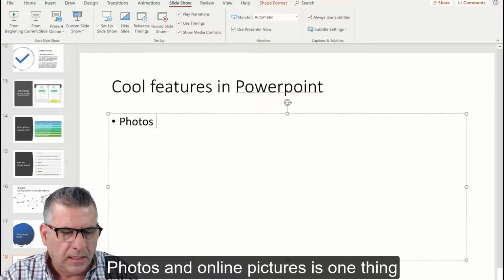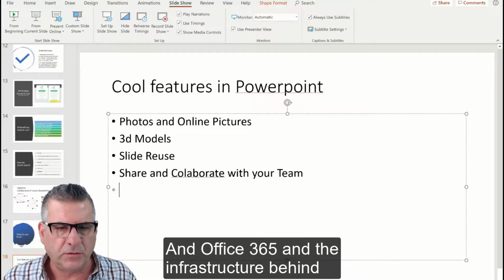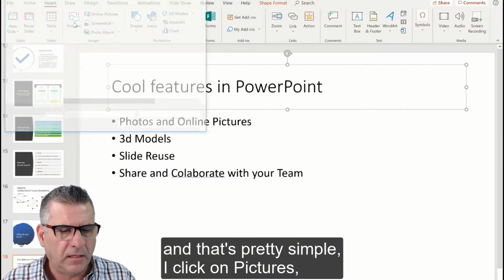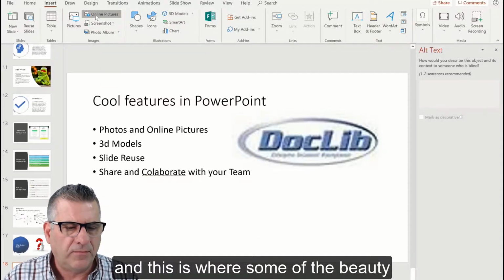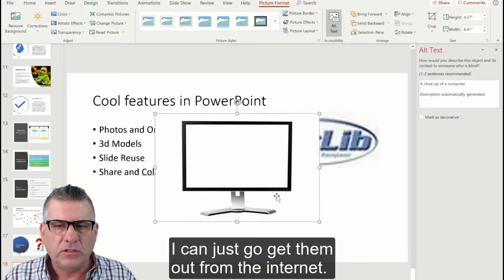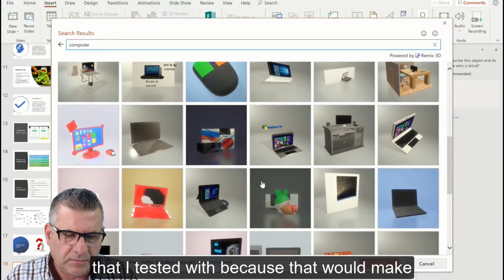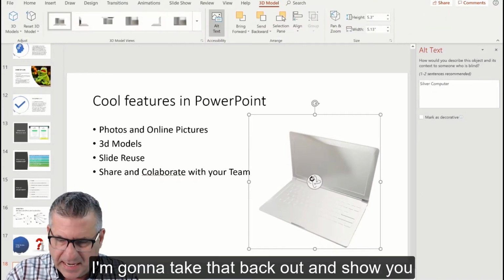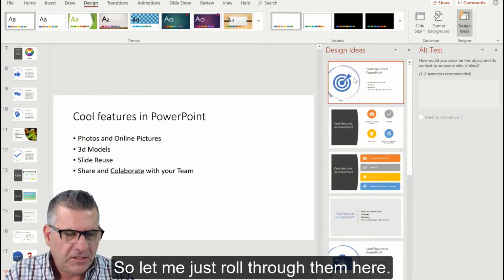Some Cool Features in PowerPoint for Office 365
Harnessing the power of AI and cloud computing, Powerpoint for Office 365 brings some awesome new features to the table.